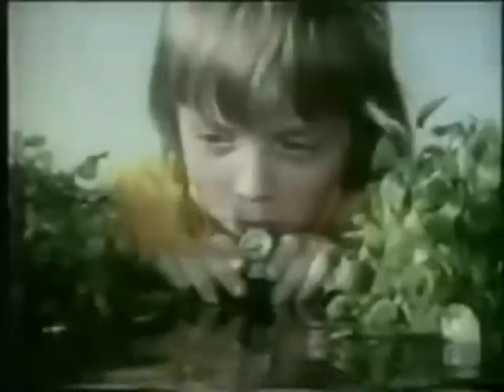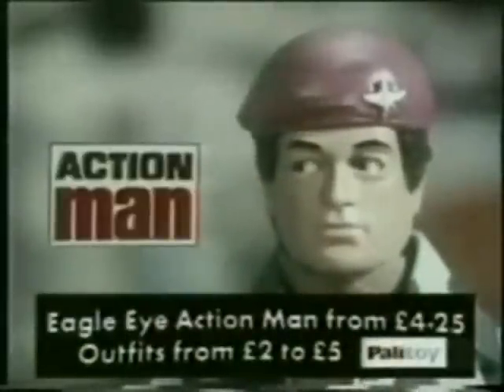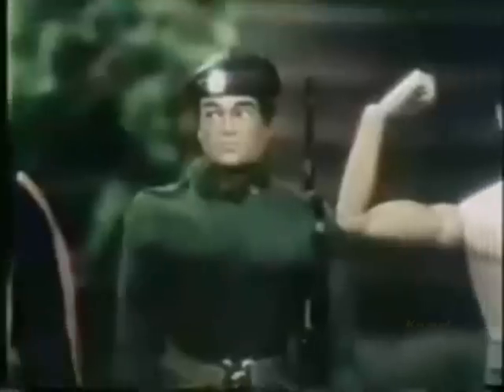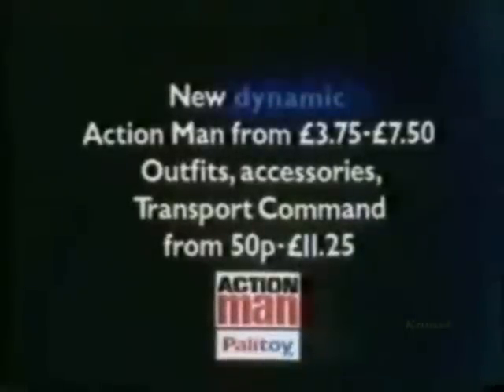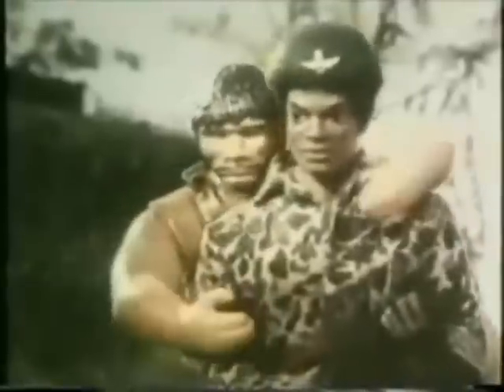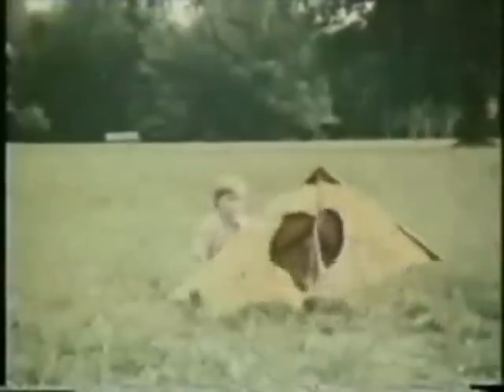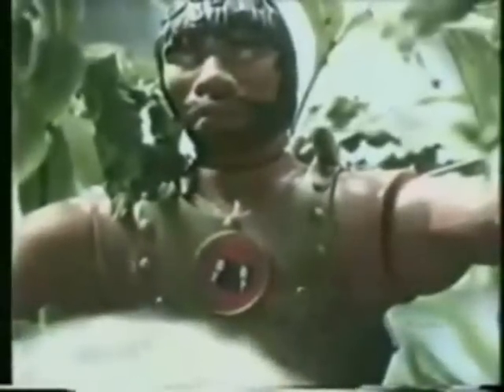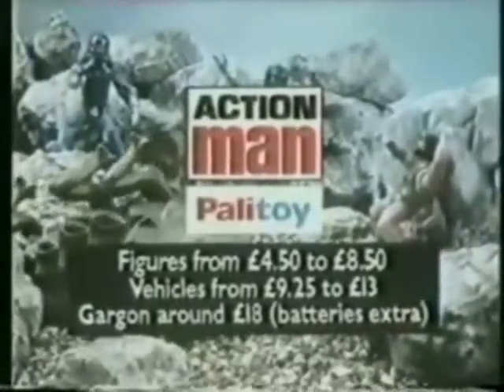Action Man - Adverts - TV Commercials